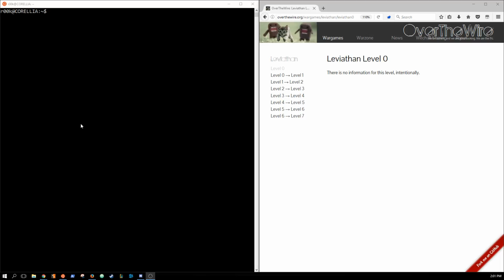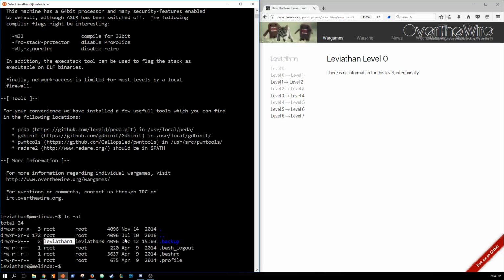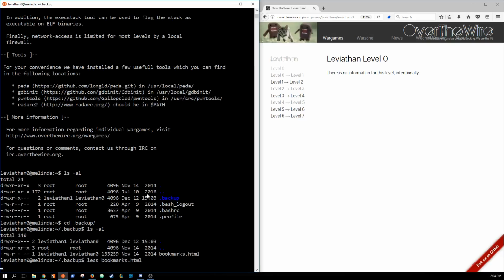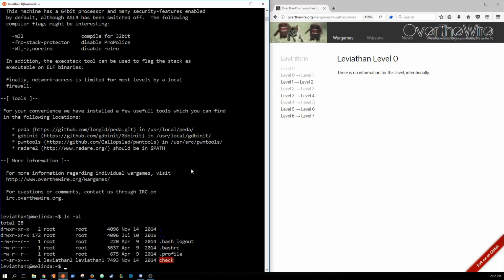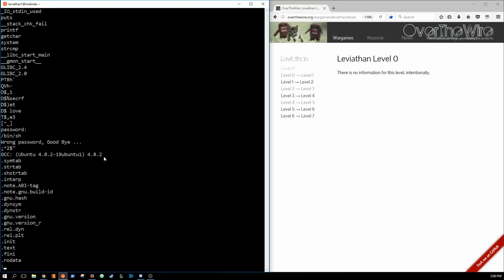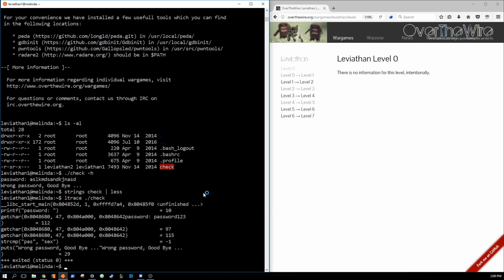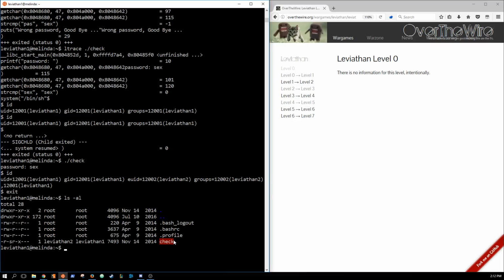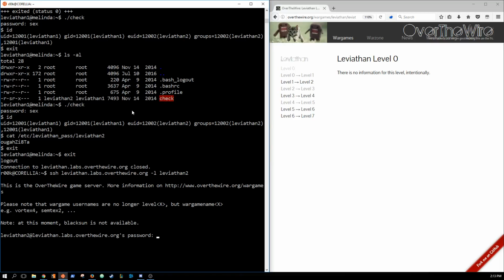Intro, Levels 0 and 1 - OverTheWire.org's Leviathan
Walking through OverTheWire's linux wargame, Leviathan.